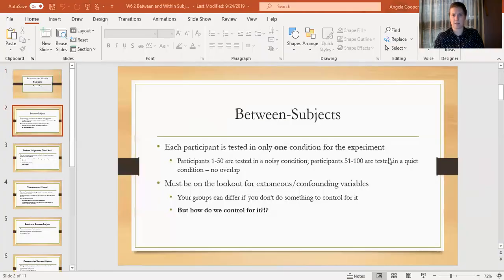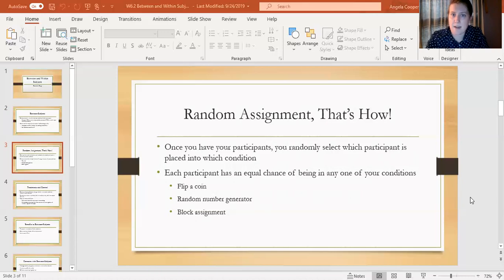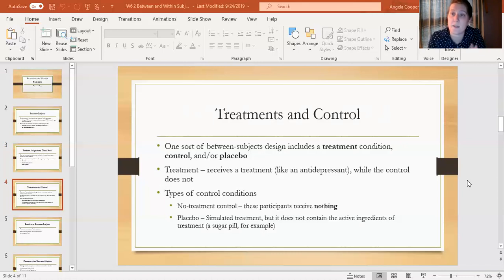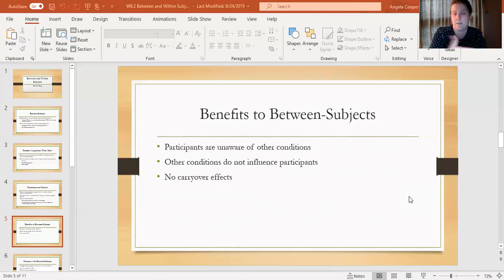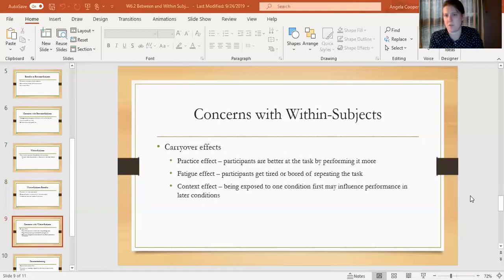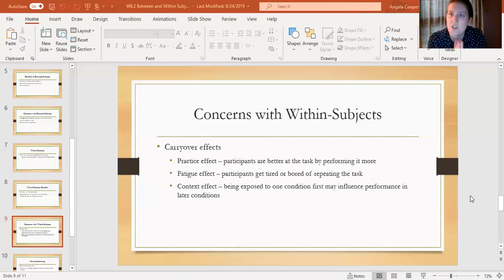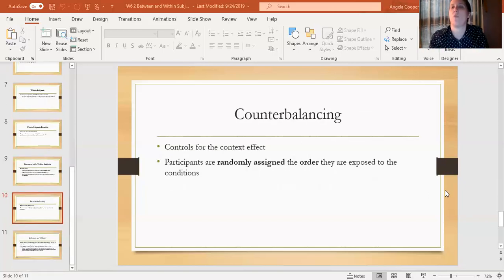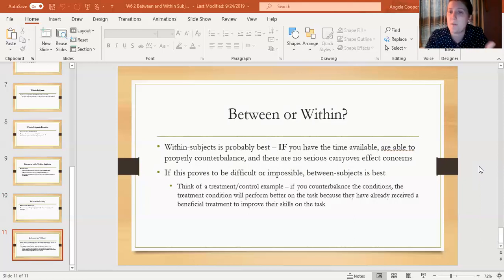Psych 144 Between and Within Subjects Design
This video details the difference in experimental design methods - those in regards to what condition(s) the participants experience